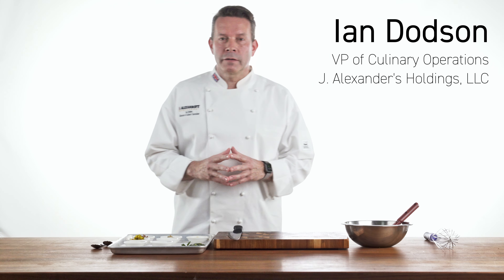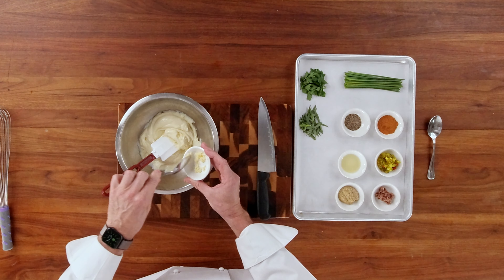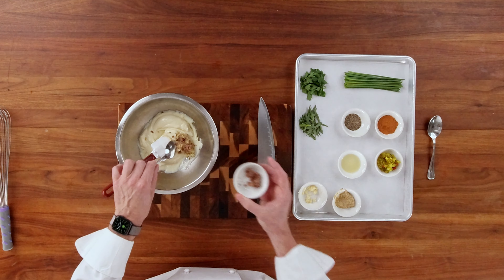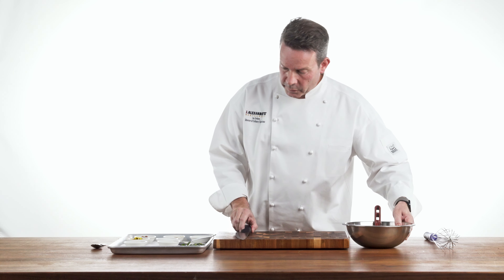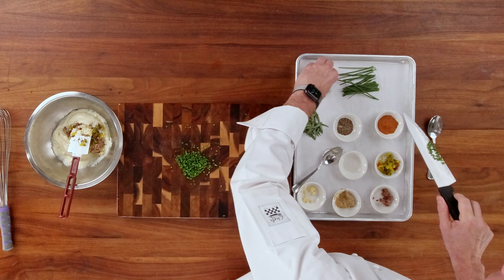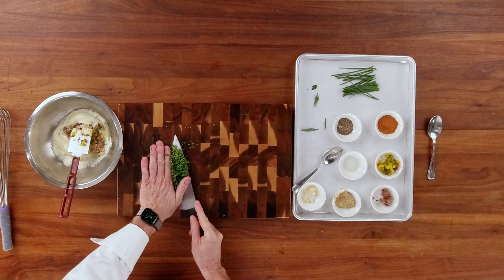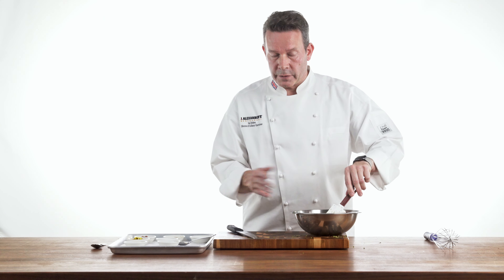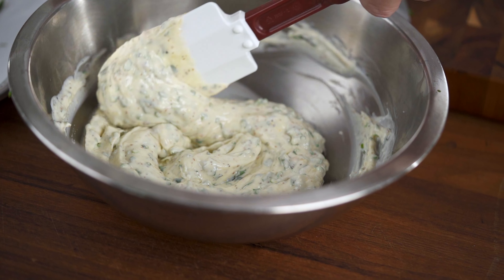Remoulade Sauce - J. Alexander's Holdings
Join Ian as he makes an at-home version of one of our most delicious sauces.

Recipe (Yields about 1 cup) :
Mayonnaise - 1/2 cup
Garlic, minced - 3/4 tsp.
Dijon Mustard - 1/2 Tbsp.
Anchovies - 1 tsp.
Sweet Pickle Relish - 1/2 Tbsp.
Chives, chopped - 1/4 cup
Parsley, chopped - 2 Tbsp.
Tarragon, chopped - 2 Tbsp.

We produce all content in-house with the help of our incredible employees.
Starring: Ian Dodson
Producer/Director:  Kristine Mylls
Camera/Lighting/Sound/Editor:  Bert White